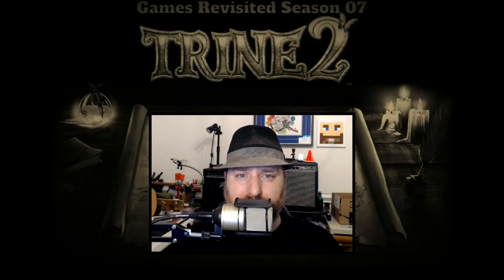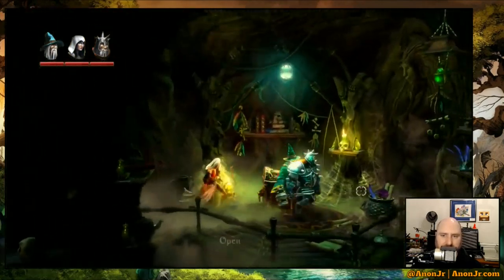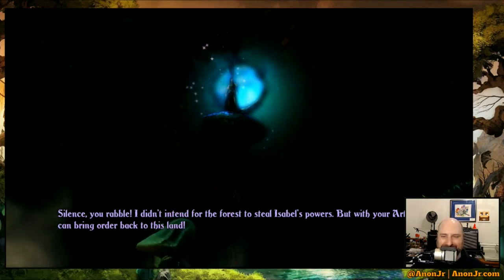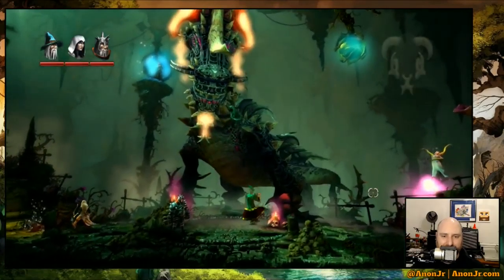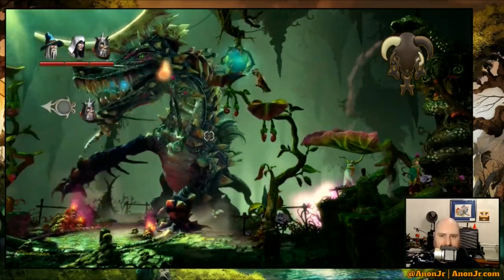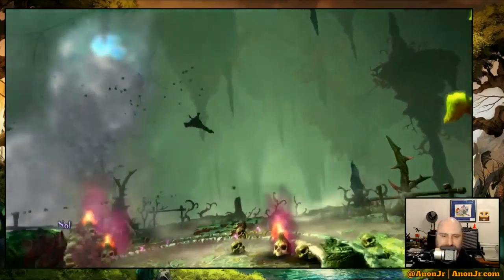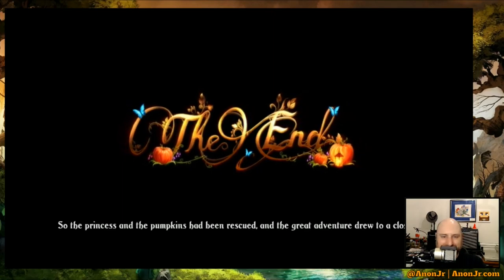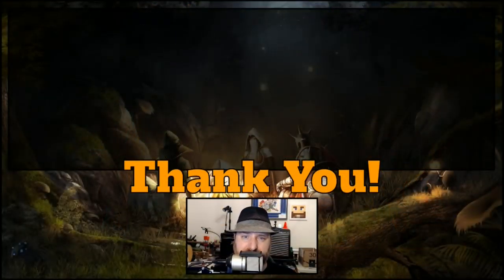Trine 2 The Complete Story Episode 036: The Final Chapter (before the expansion)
It's time for Episode 036 of Games Revisited Season 07. We're playing through the PC platformer/puzzler 'Trine 2: The Complete Story', with special guests Rayeste and Arcaidius from the CoffeeCraft server. Today we start (and finish!) The Final Chapter ... of the original Trine 2. Next we'll start The Goblin Menace expansion. :)